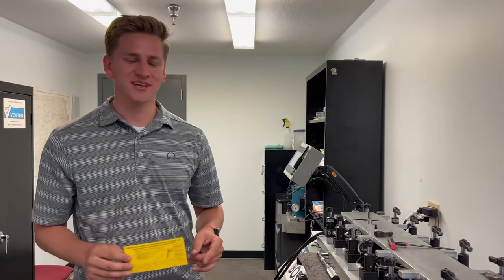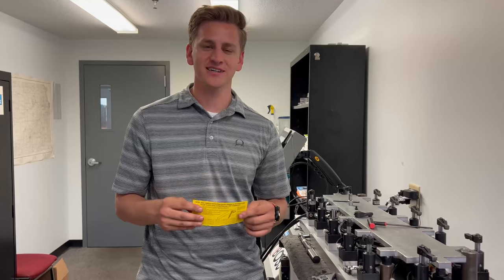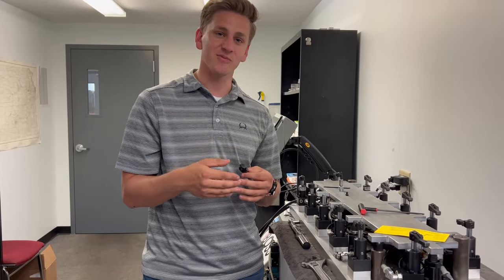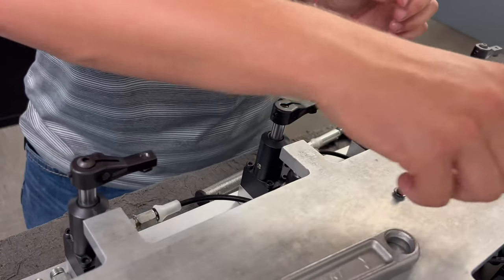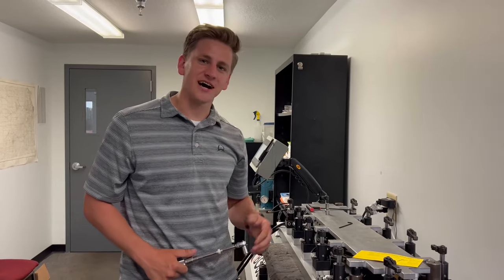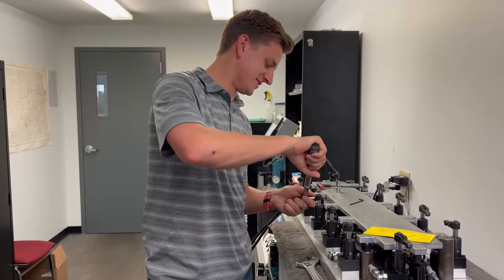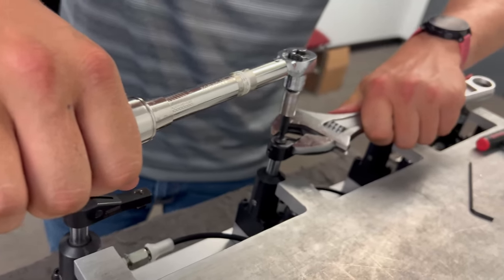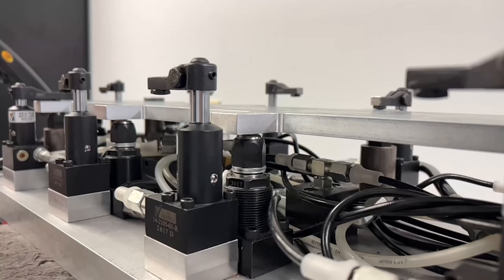Quick Hit – Installing Swing Clamp Arms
This week on Quick Hit Hydraulics, we’ll walk you through the process of properly installing your swing clamp arms using the torque specifications included for each swing clamp.

Have an idea for a unique topic to highlight?